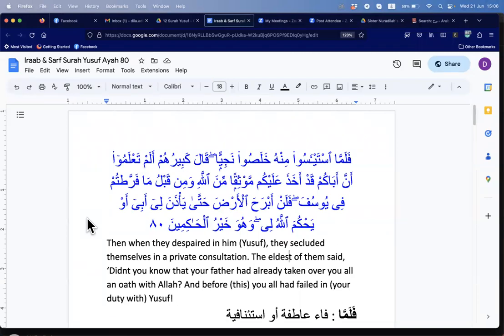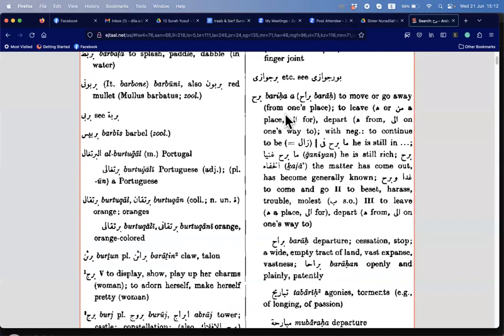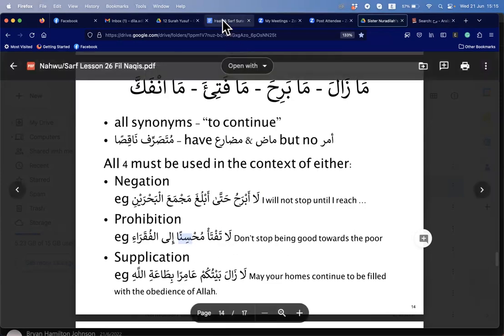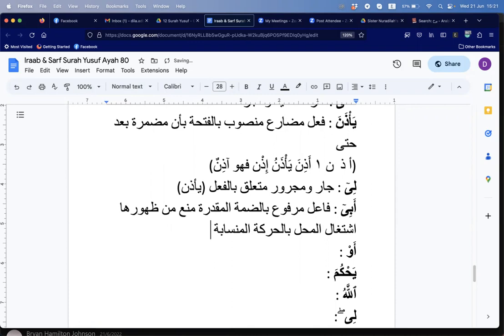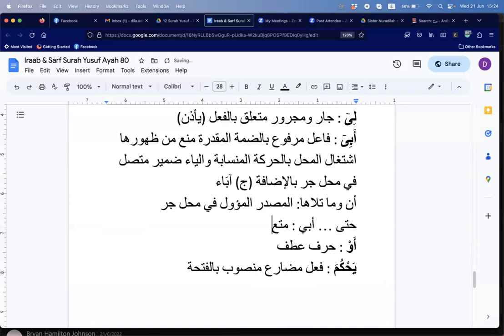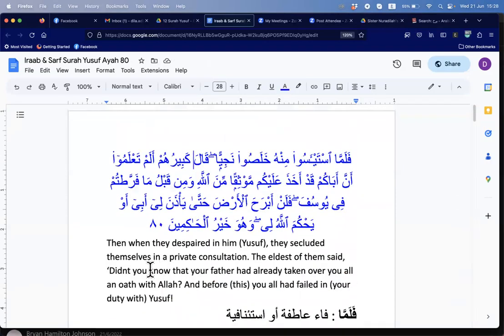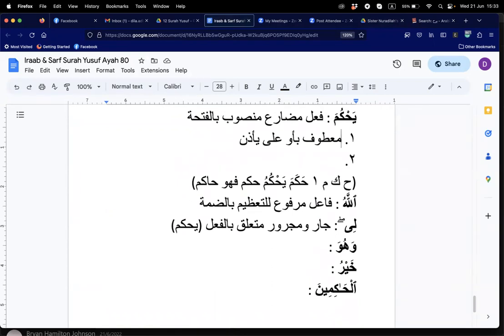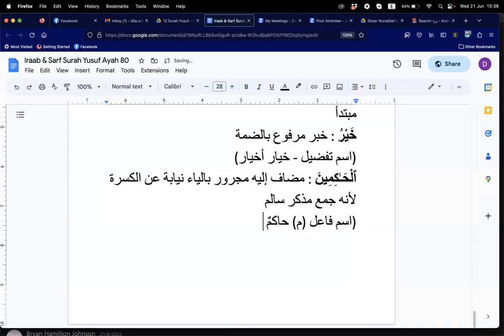Iraab & Sarf Surah Yusuf Ayah 80 (Part 2)